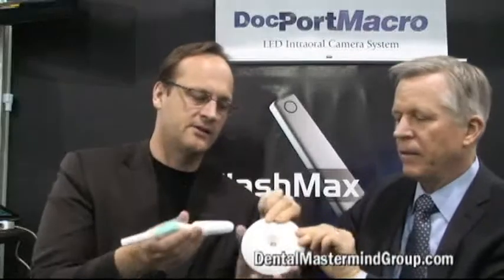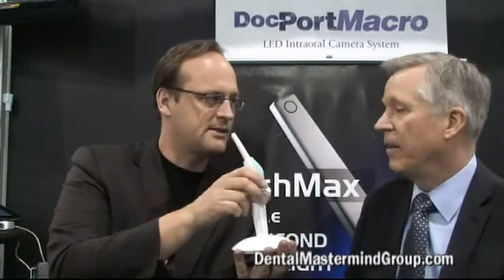The 1 Second Dental Curing Light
The new FlashMax P3 Curing Light is the most powerful curing light in the world. A wide-spectrum output of more than 5,800 mw/cm2, cures 3mm layers of most materials in only 1 or 2 seconds.  The FlashMax p3 curing light feature&#039;s an ergonomic design which has simple identical bilateral controls in a cordless form factor.